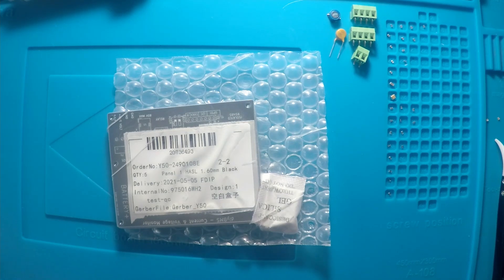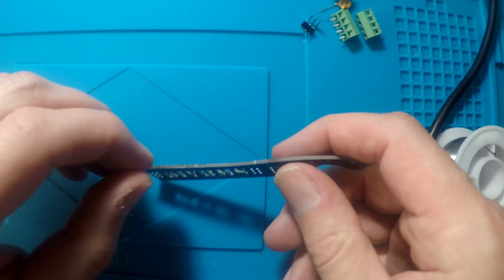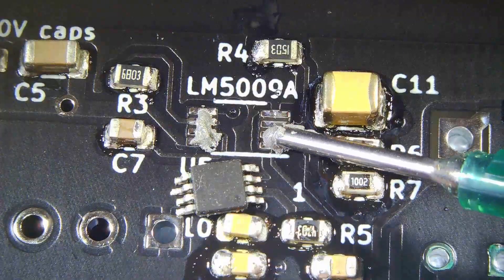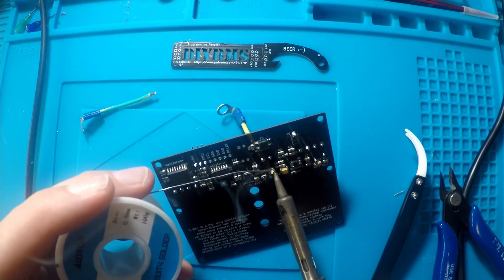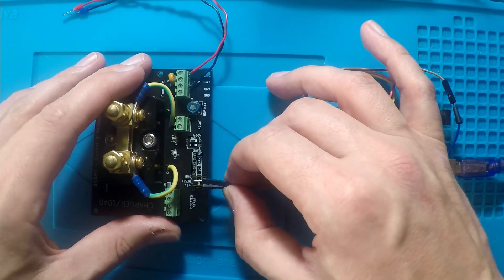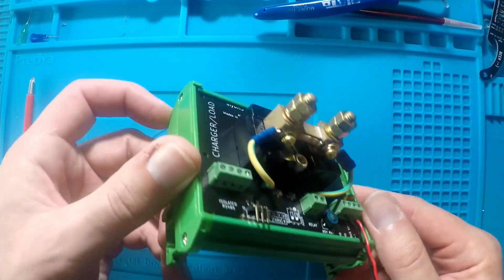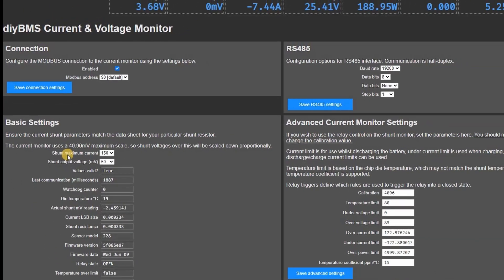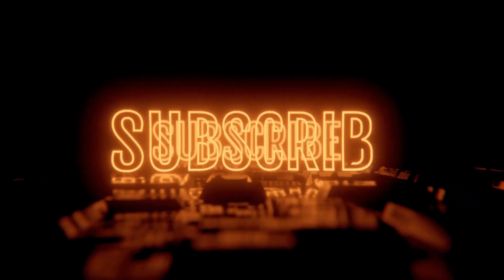Current Monitor/Shunt - Launch Video - diyBMS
Launch of the diyBMS current monitor/shunt device

Uses Texas Instruments INA228 chip to provide voltage and current monitoring up to 85volts.

0:00 Introduction
0:49 Building the PCB
3:16 Bottle opener
3:31 Hot air soldering
6:04 Through hole parts
8:54 Power up & testing
9:21 DIN rail mount
10:40 Testing current monitor
10:52 Inside the garage
12:33 diyBMS controller
12:56 Patreon thank you
13:20 diyBMS web interface
14:40 emonCMS graph
15:06 Web interface multi language

Texas Instruments